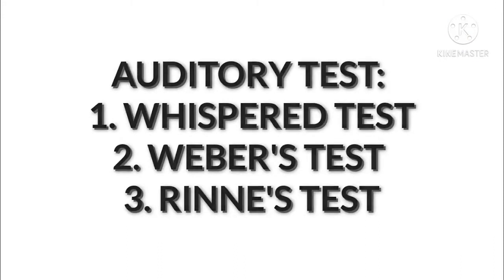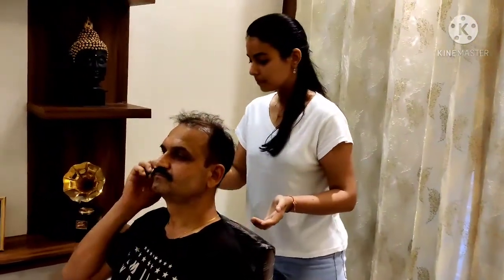Bhardwaj Jagriti SecA 2nd Year March batch EYE AND EAR EXAMINATION